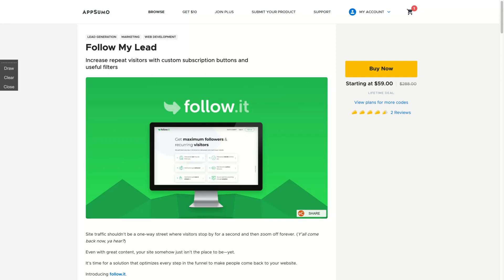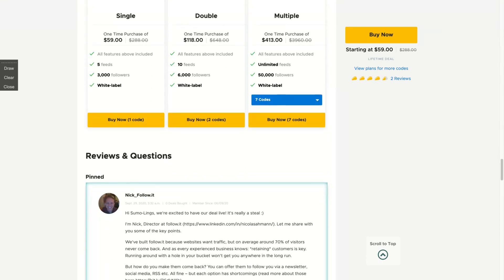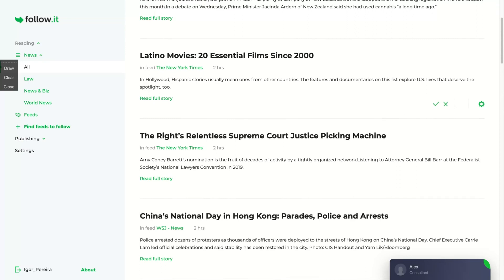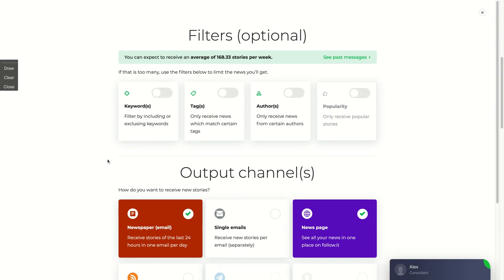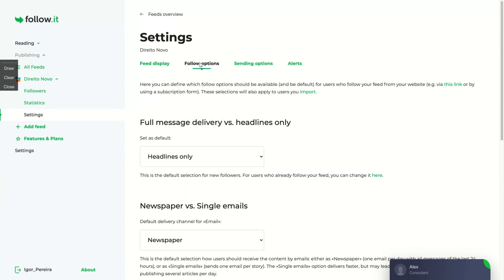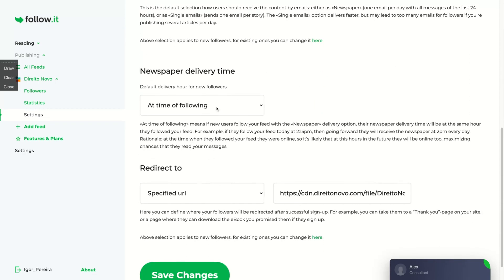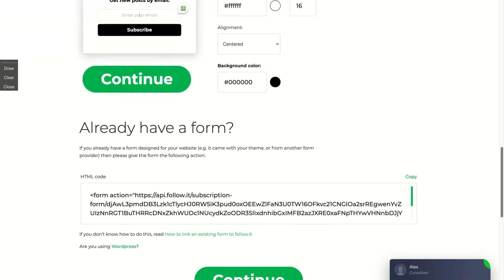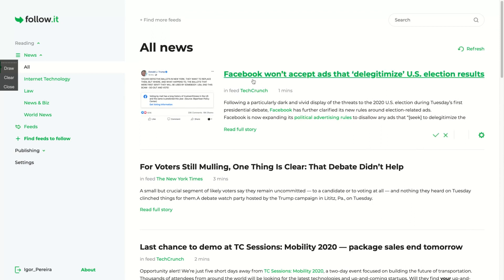Follow.it Review and Tutorial: AppSumo Lifetime Deal